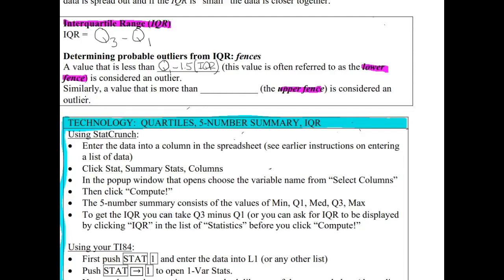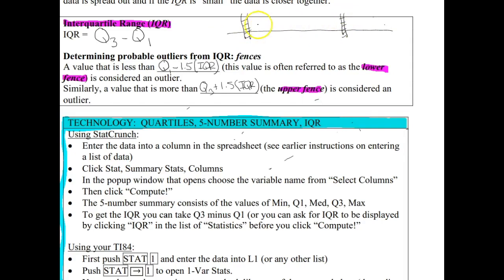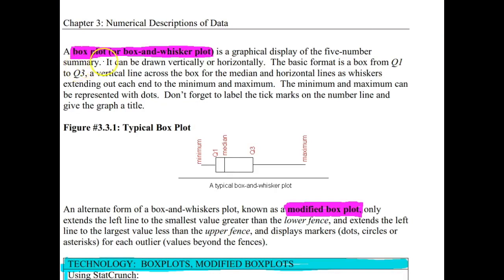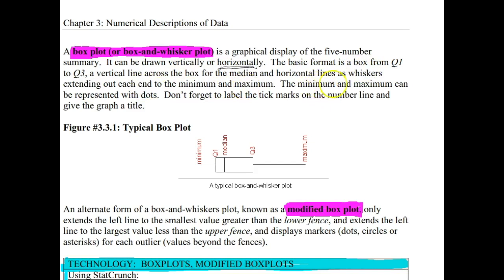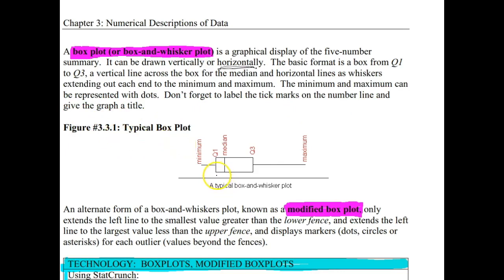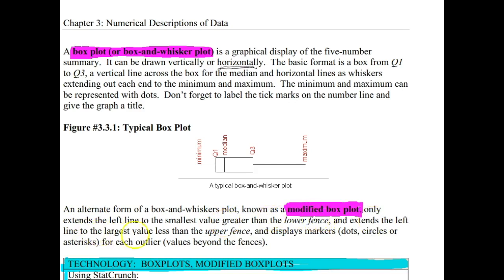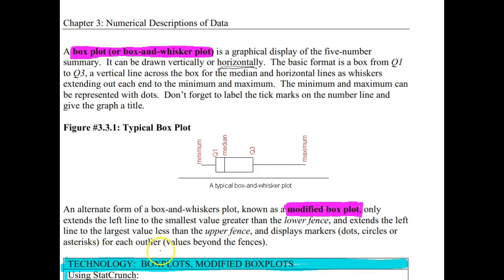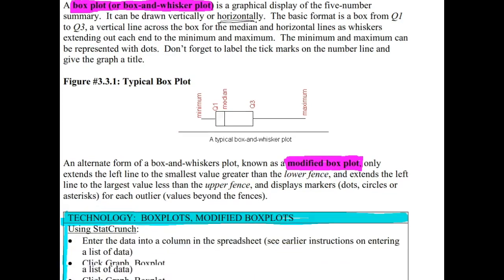Section0303Video2a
Kimberley Polly